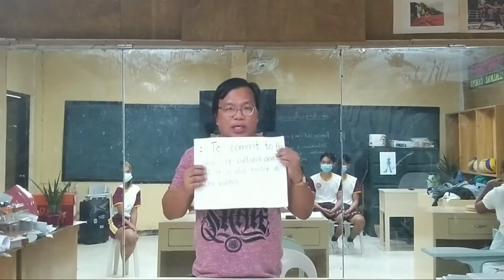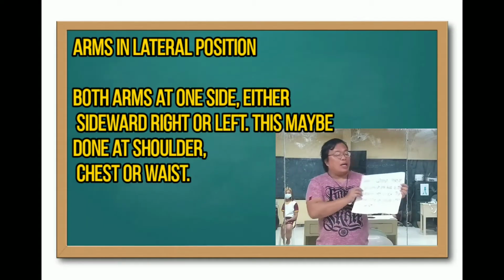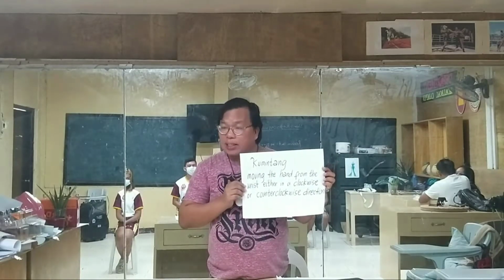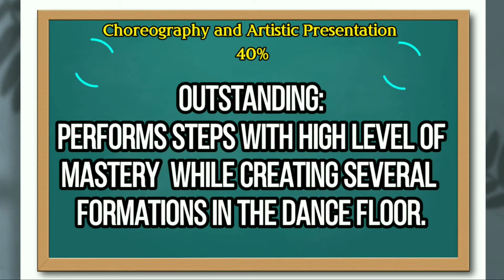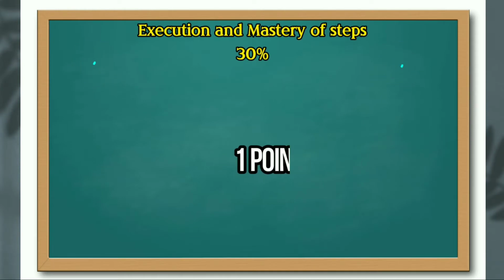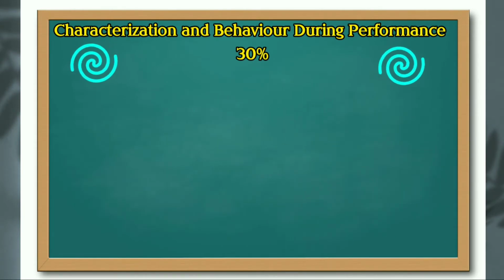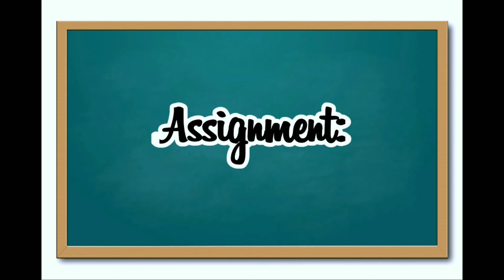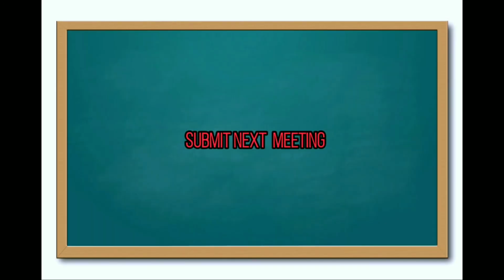Demo Teaching in Cooperative Learning